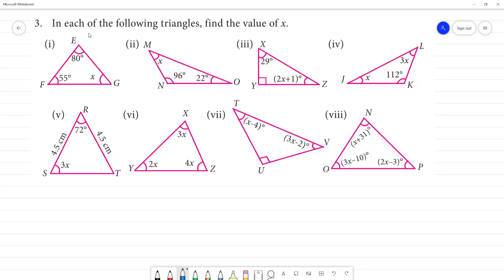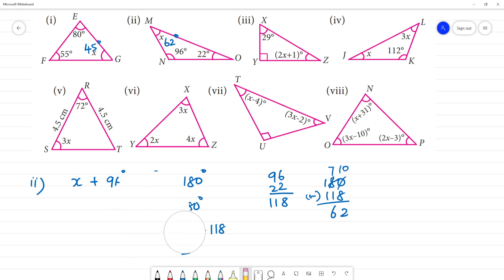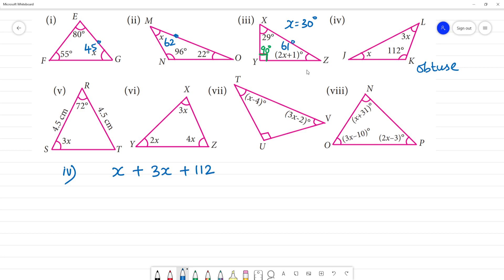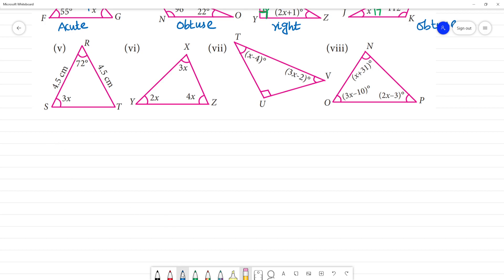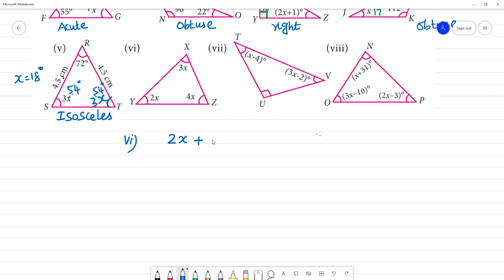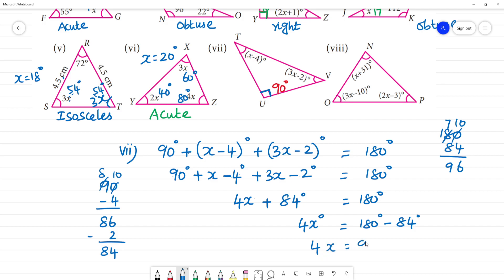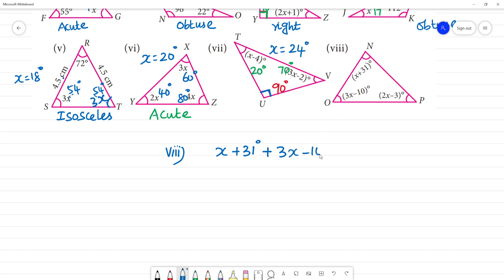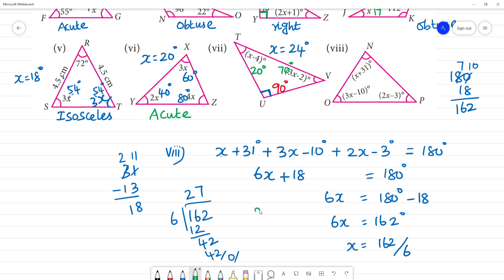Class 7 TN Maths Term II 4. Geometry Exercise 4.1 3. In each of triangles, find the value of x.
Class 7 TN  Maths Term II 4. Geometry
Exercise 4.1
3. In each of the following triangles, find the value of x.